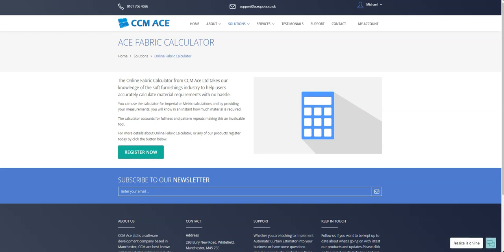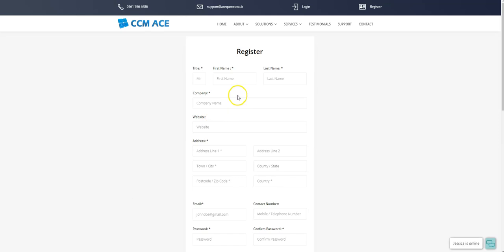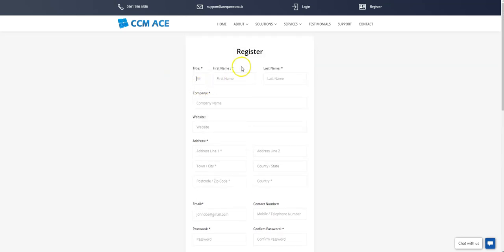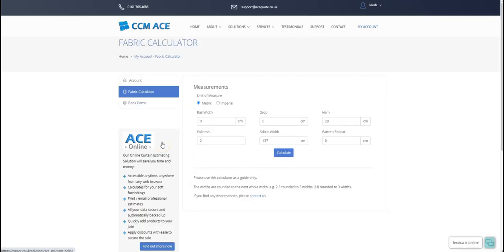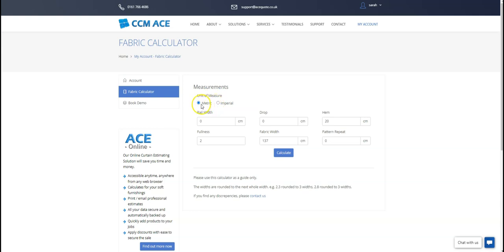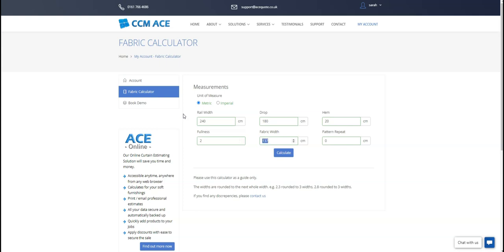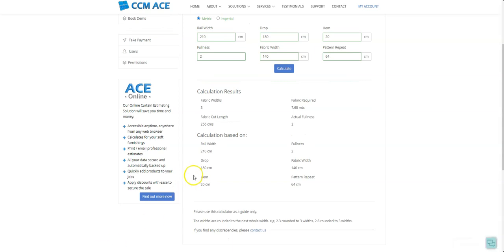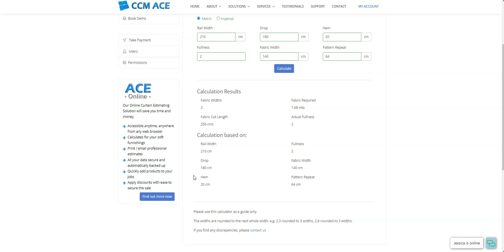ACE Online - Fabric Calculator